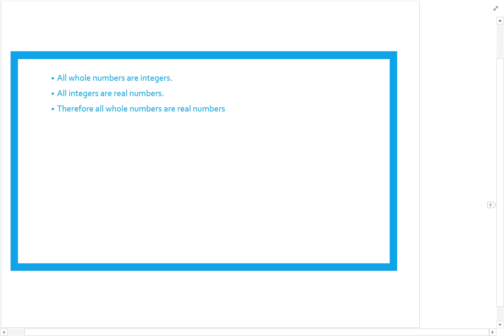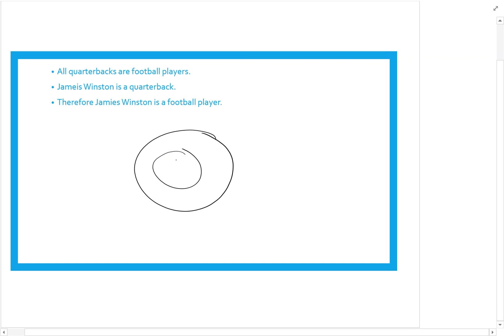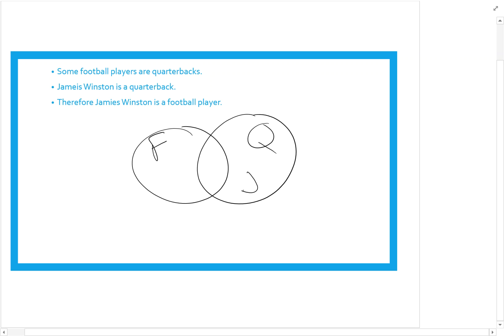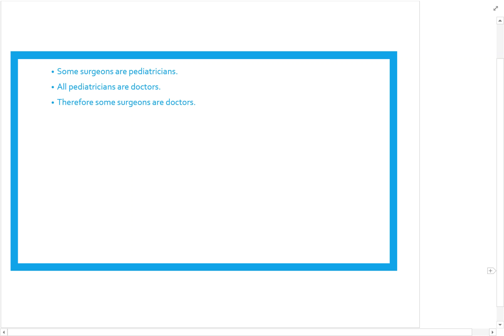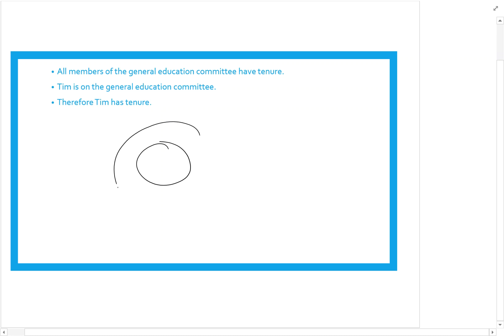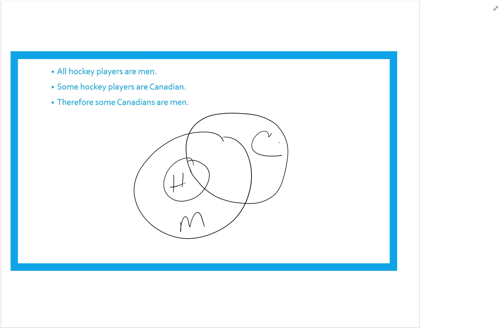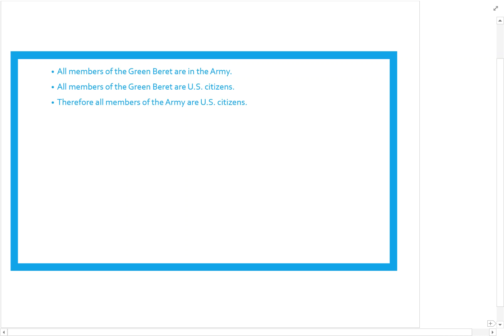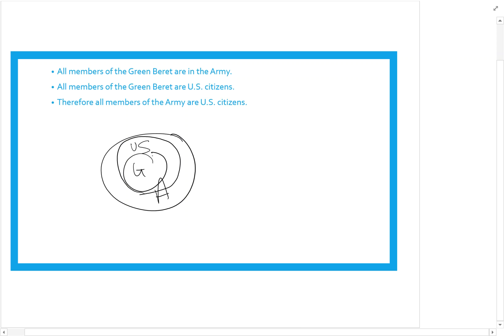Euler Diagrams Examples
A few more examples of finding the validity of an argument using Euler diagrams